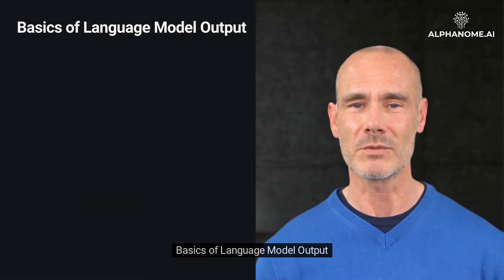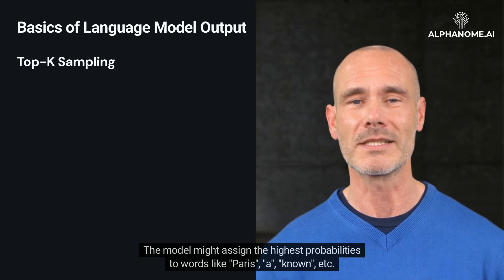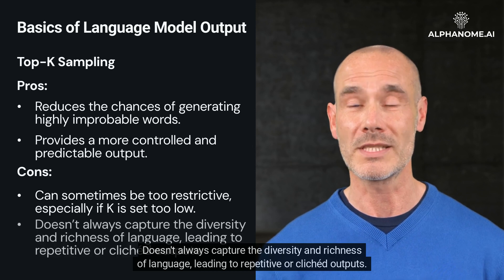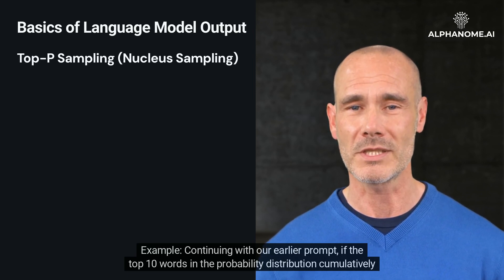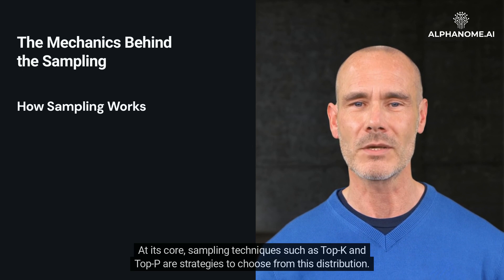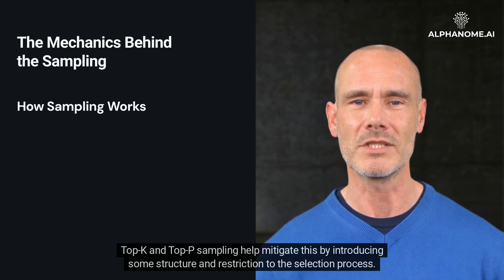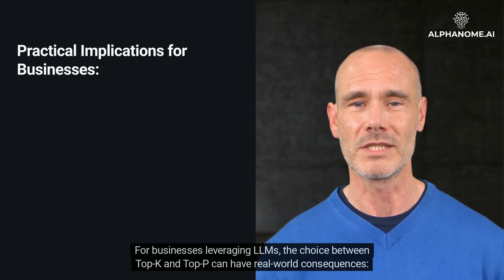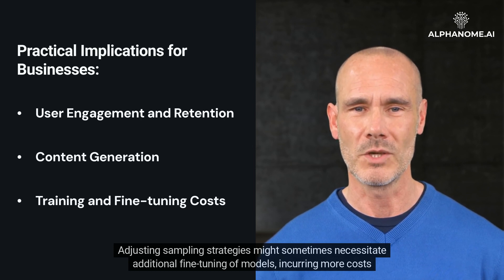Top-K and Top-P in Large Language Models: A Guide for Investors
As investors, when evaluating the potential and capability of cutting-edge technologies like large language models (LLMs), it's crucial to understand the specifics of how they operate. Two important concepts related to the sampling strategies used by these models are Top-K and Top-P sampling. These methods help guide the output of the model, ensuring relevance, variety, and appropriateness. This video delves into the intricacies of these strategies, helping investors to appreciate their importance in the performance and application of LLMs.